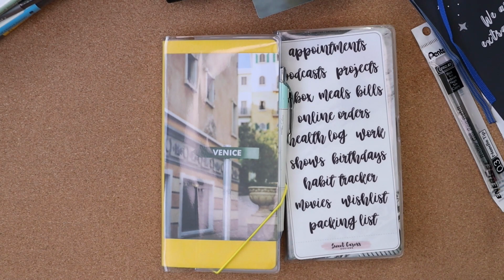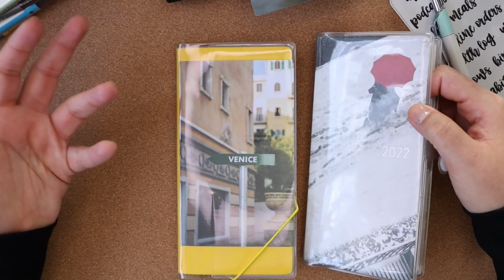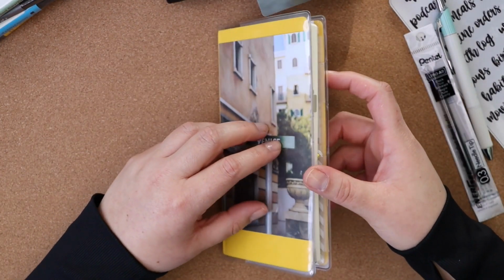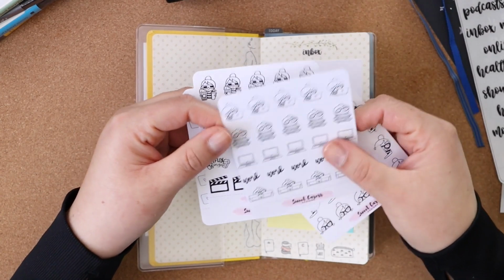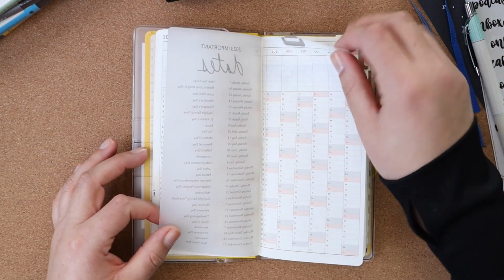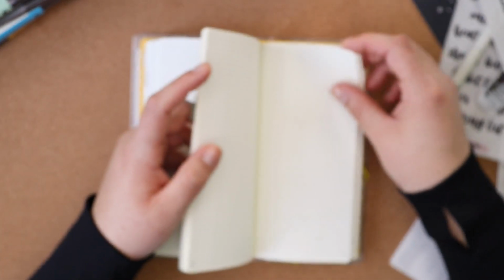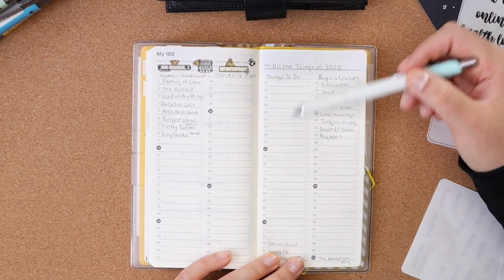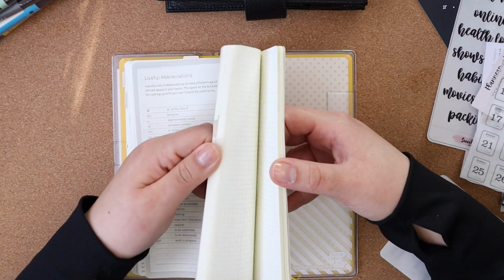2023 Hobonichi Weeks Setup ✦ 2023 Planner Flip Through ✦ What I'm Doing Different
2023 Hobonichi Weeks Setup ✦ 2023 Planner Flip Through ✦ What I'm Doing Different

I couldn't do a sitdown setup, but I did film a flip through :D Also, there is a small comparison of this year's Hobonichi to last year, and how I've adjusted my use of this planner.